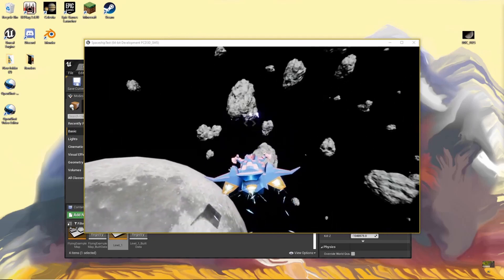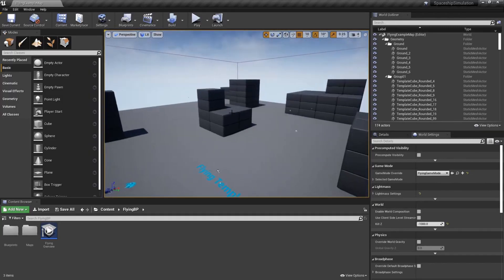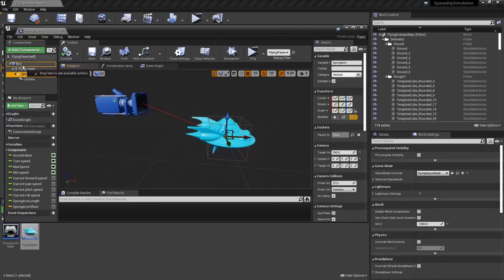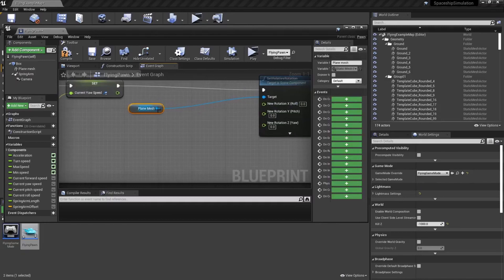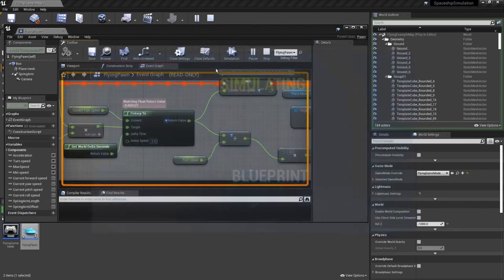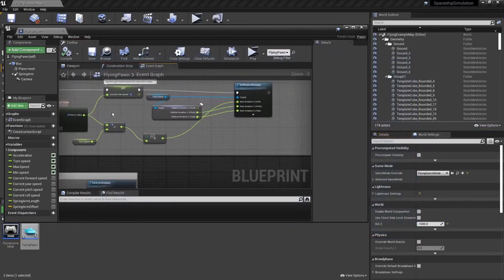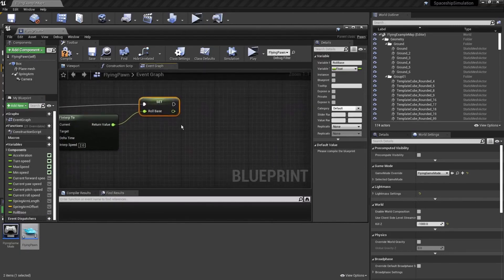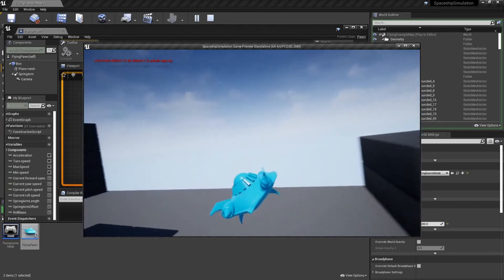Unreal Engine Beginner Tutorial | Space Shooter Game | Part 1 | Learning To Fly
In this video you are going to learn how to build a very simple space flying game using Unreal Engine and Blueprint. The goal here is to create a starting point that you will be able to expand on through learning how the Unreal Engine works. We will create a new project and adjust the Character Blueprint in order to create a smoother flying experience.

This course will be using Blueprints which is an easy way to quickly dive into game development and begin understanding the logic that is involved with creating a video game.